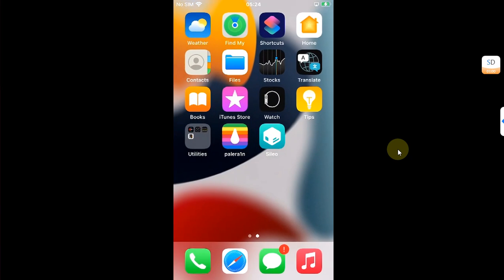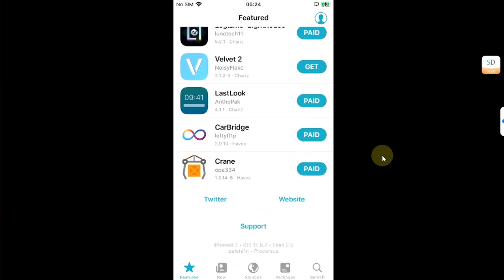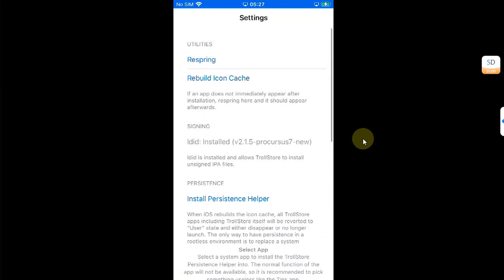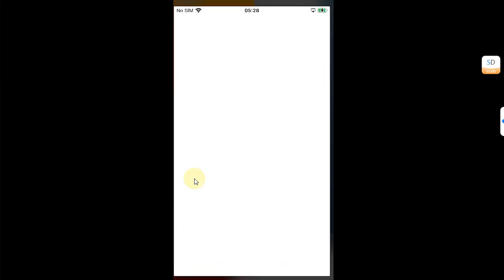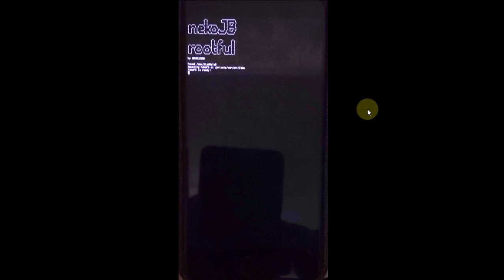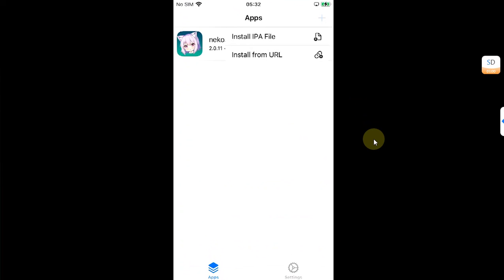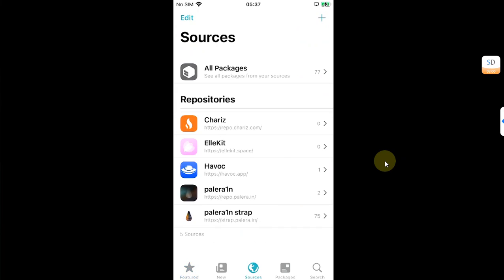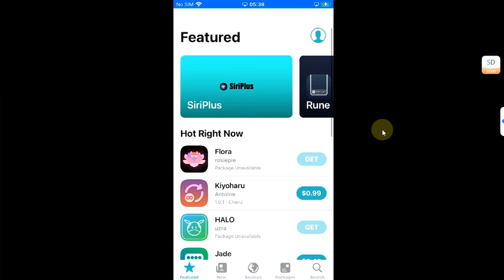How to move to NekoJB Rootful from Palera1n Rootful | Without Computer | Easy Full Guide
In this video, I'm presenting an easy-to-follow guide on seamlessly transitioning from Palera1n Rootful to NekoJB Rootful. You can follow this guide directly on your device without needing a computer, as long as you're already jailbroken with Palera1n Jailbreak Rootful. The method I'll be demonstrating, alongside Palera1n and NekoJB, is completely free for everyone.

Topics Covered:
Palera1n Rootful to NekoJB Rootful